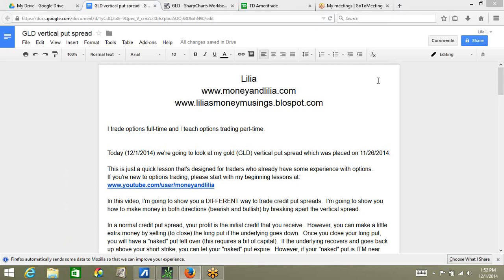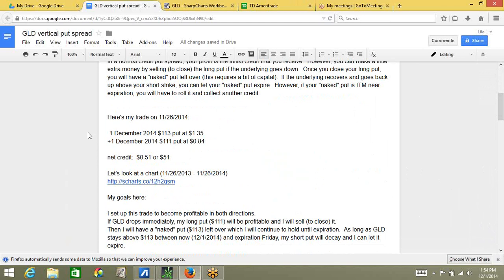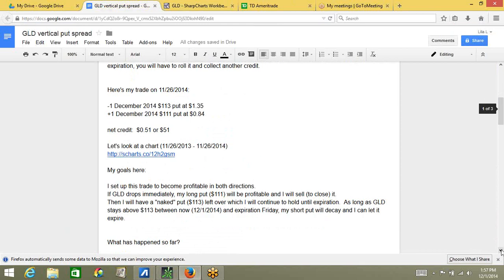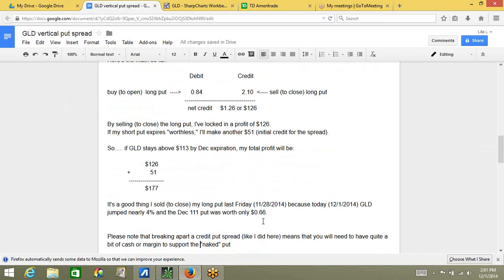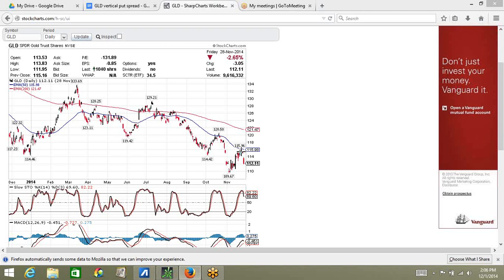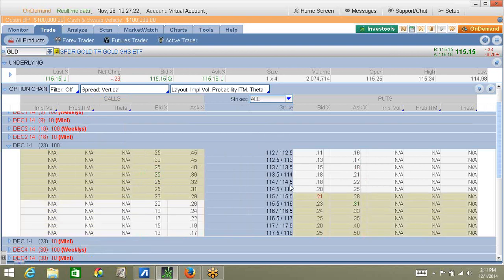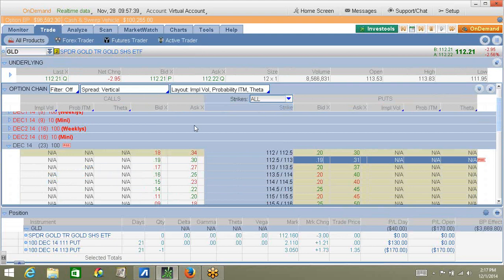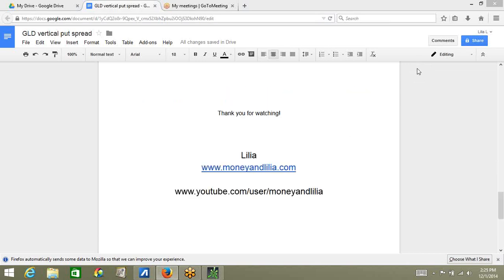Put Options Lesson 10A: How To Make Money Both Ways With a Credit (bull) Put Spread (GLD): Part A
In this video, I demonstrate how I "broke apart" a gold ETF (GLD) credit put spread and locked in profits by selling (to close) the long put option and leaving the "naked" put option open until expiration.

This is the trade discussed in the video:

-1 Dec 2014 $113 put
+1 Dec 2014 $111 put

CORRECTION!
At video counter 8:00, I mentioned that the total profit will be $177.  That is wrong.  It should be $261.  Here's the math:

(2.10 credit) + (1.35 initial credit) - (0.84 debit to buy long put) = 2.61 x 1 x 100 =  $261

copyright